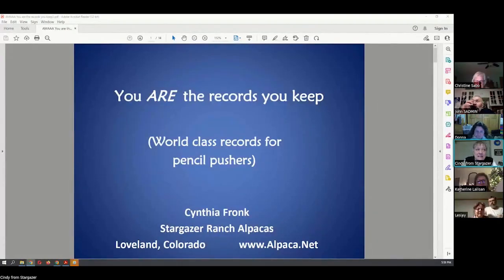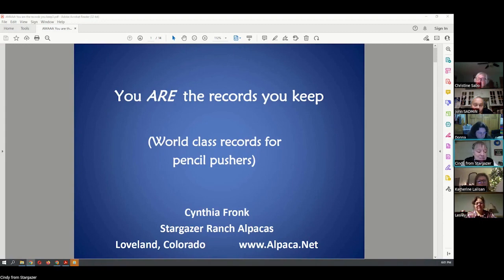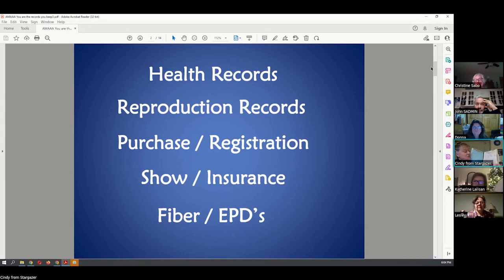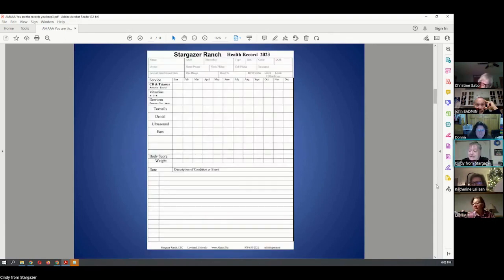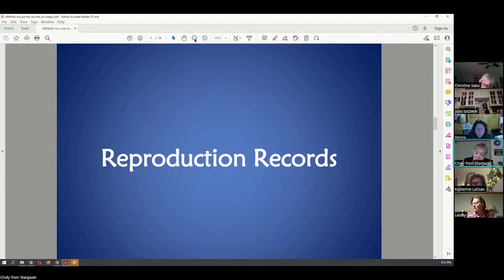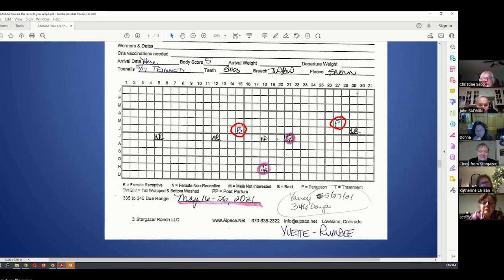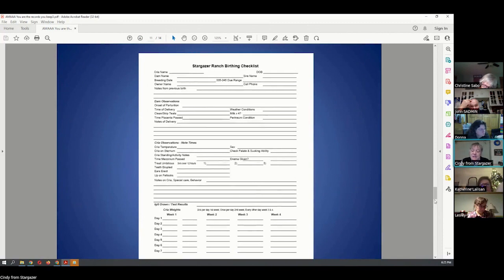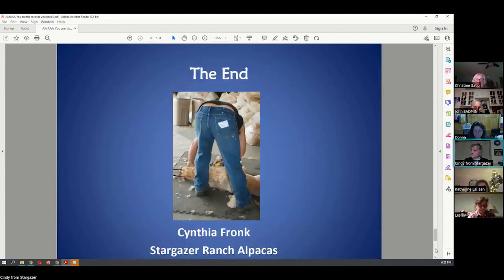AMAAA - Recordkeeping For Alpaca Ranches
A recordkeeping system to help keep your animals healthy and save you money.  This is the first AMA-AA is our first webcast in our plans to share what we've learned about caring for our alpacas, the business as well as the Industry over the past 25 years since we began raising alpacas

The video will explain the recordkeeping system we developed that is easy to maintain and a very useful aid for husbandry and reproduction diagnostics as well as other important document retrieval.

In the video, the first 26 minutes will explain the system. The remaining video is open question and answers.

PDF copies of the forms and link for the classification folders can be downloaded form our